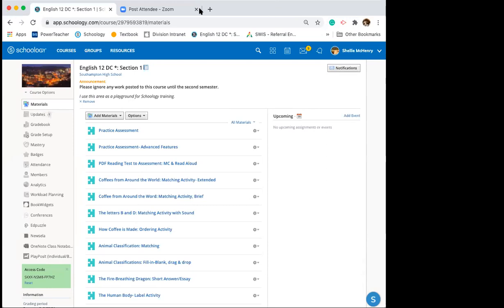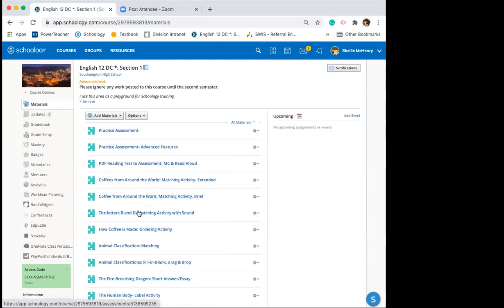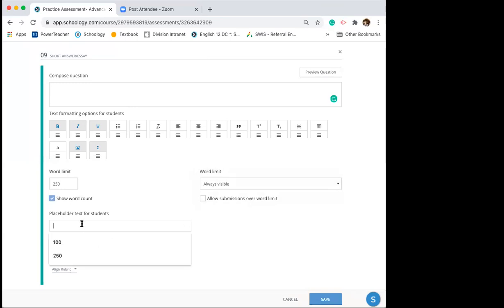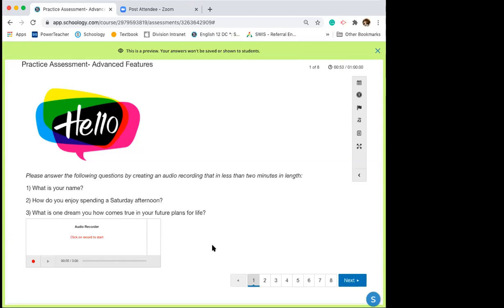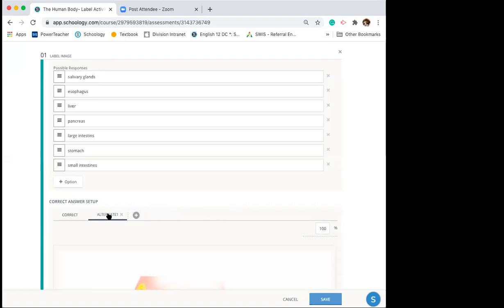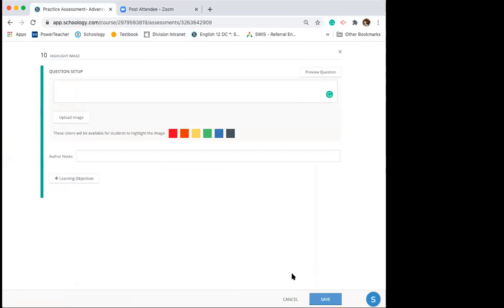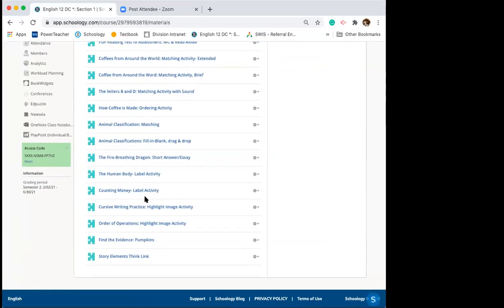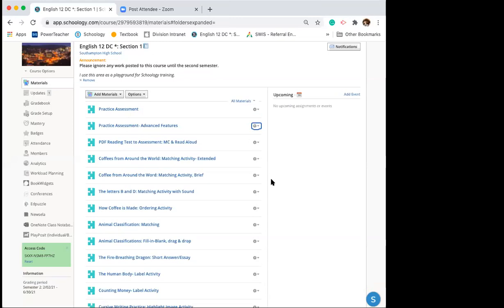Schoology Assessments- Advanced Features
In part two of this series, we will begin with a quick review of the five "Big Take Aways" from the Beginner session, and then move on to look at more ways to use options in Schoology Assessments to create authentic and engaging activities. This will include labeling and drag/drop exercises as well as assigning PDFs without the download/upload debacle, and many more assessment features!